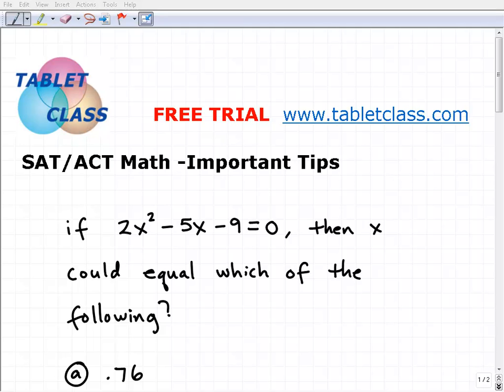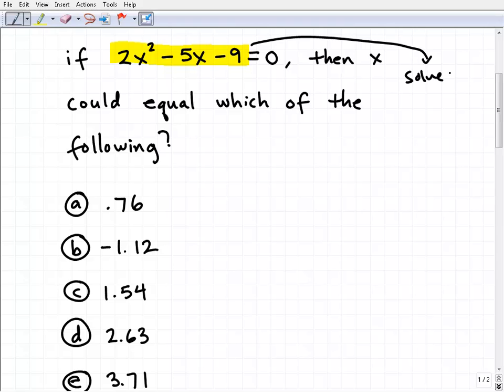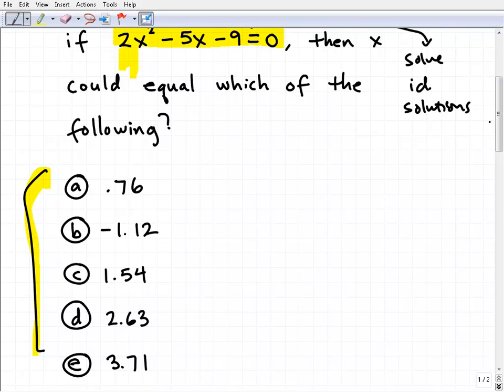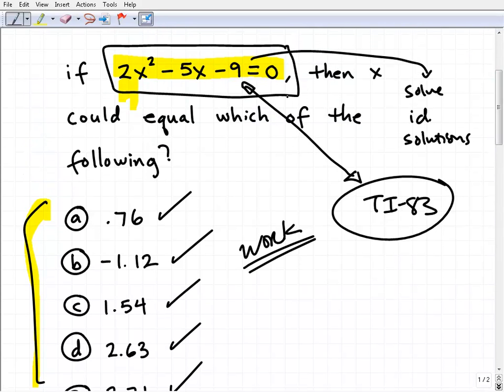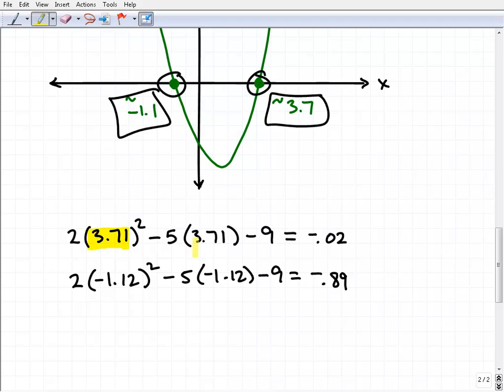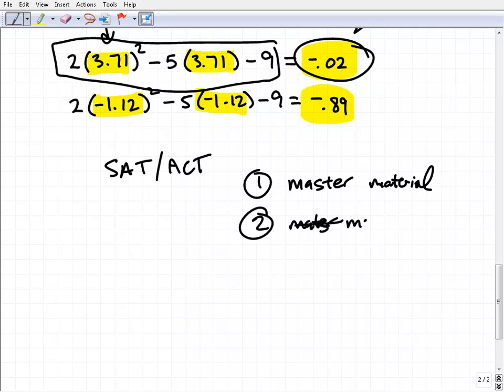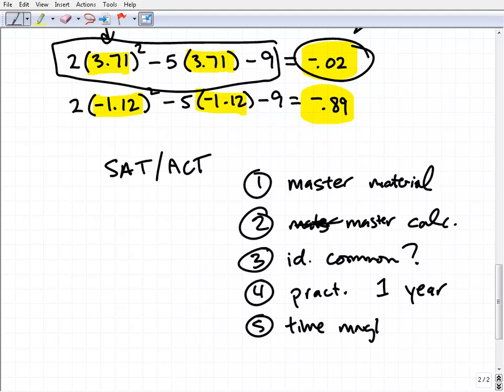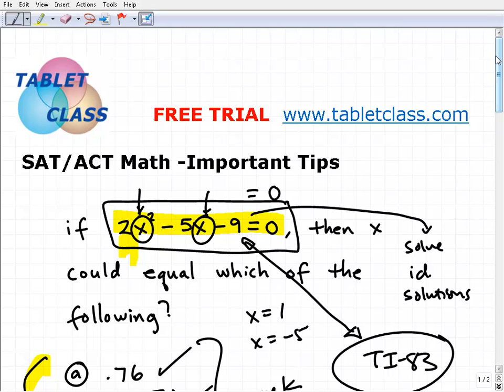Must Know Tip For GREAT SAT/ACT Math SCORES!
TabletClass.com Math Courses offer powerful math instruction that is very clear and understandable designed to get students to master math. Courses include GED Math, Pre-Algebra, Algebra, Geometry, Algebra 2 and College Algebra. This video explains key test taking skills for the SAT, ACT math section.